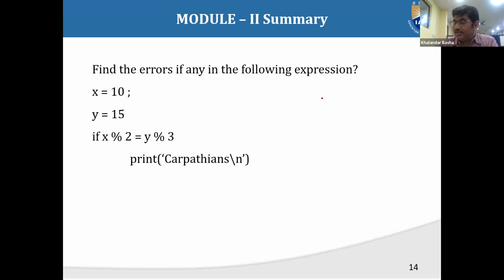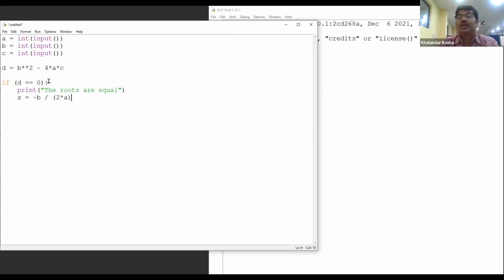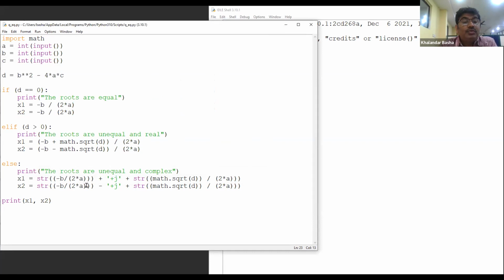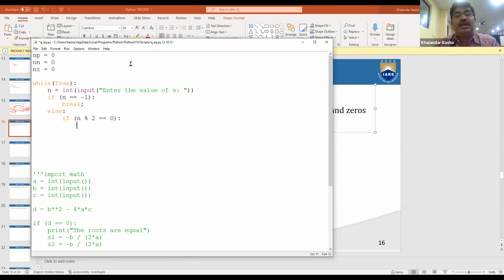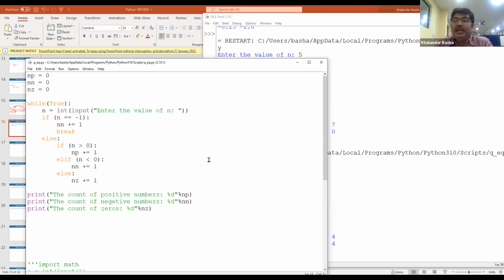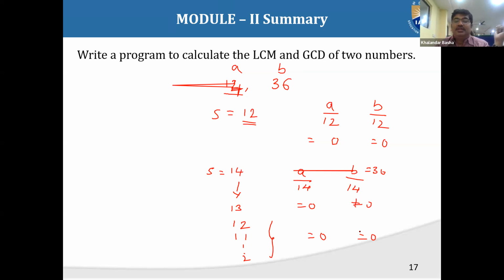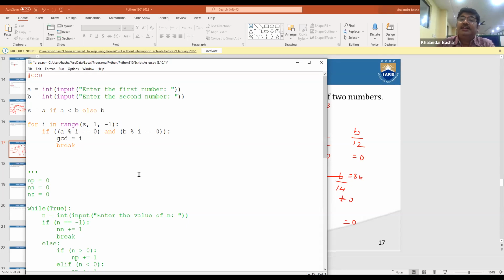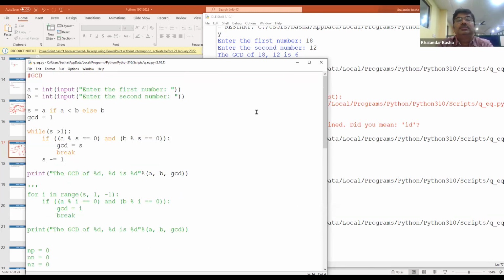Module II Summary